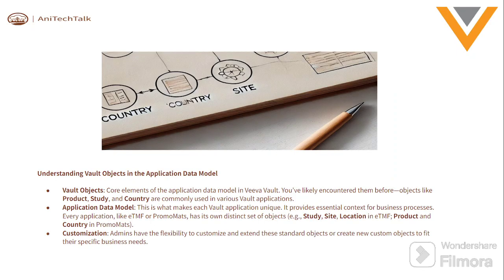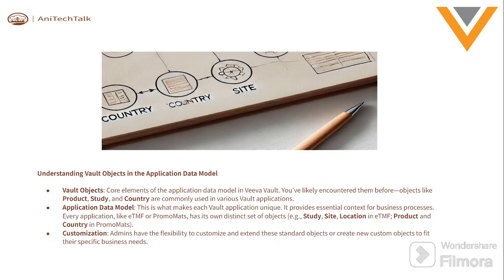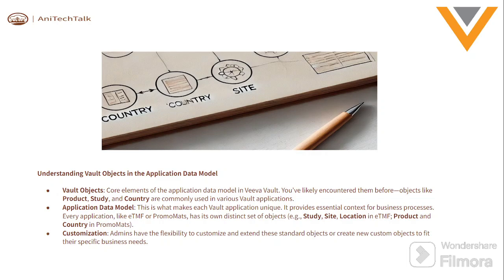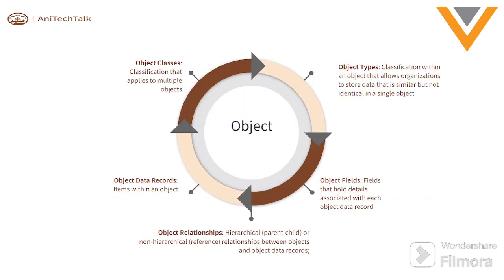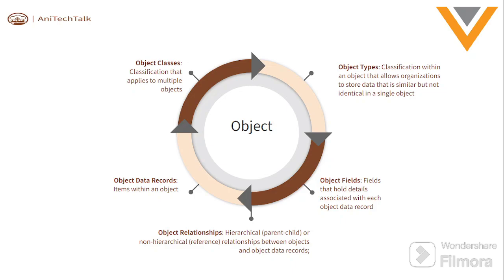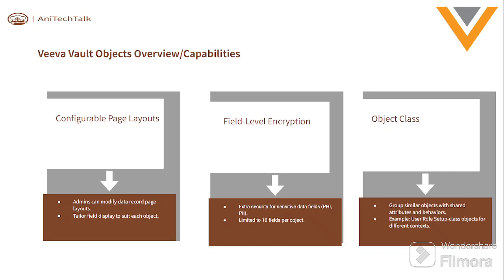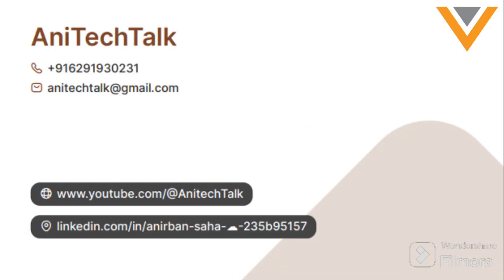Unlocking the Veeva Vault: Day 2 - Platform Essentials for Admins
Welcome to our in-depth Veeva Platform series, where we dive into the day-to-day tasks of system administrators and business admins. Whether you're new to Veeva or looking to deepen your understanding, this series will guide you through the essential concepts, tools, and best practices that keep Veeva environments running smoothly.
In this session, we dive into the concept of objects within the Veeva Vault platform and their capabilities. Discover how objects act as core components for organizing data and driving automation, helping businesses manage their processes more efficiently.

I'm here to support you every step of the way!